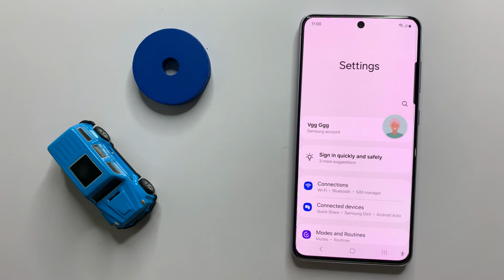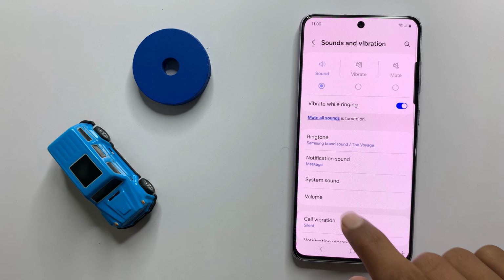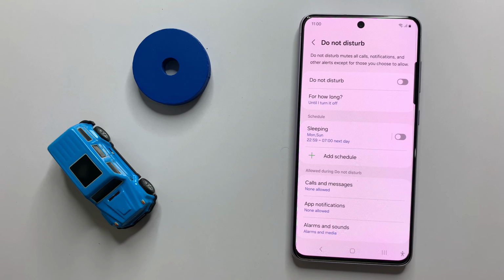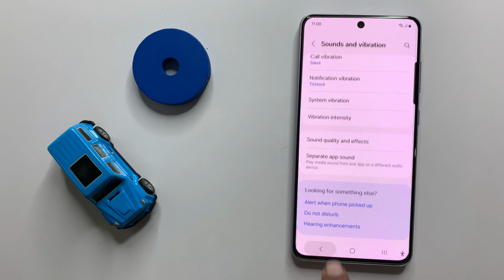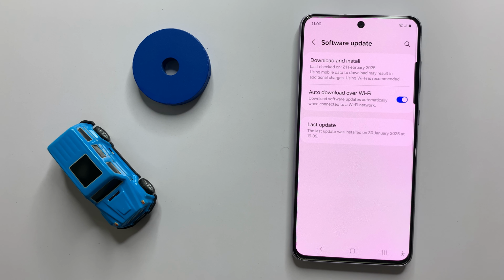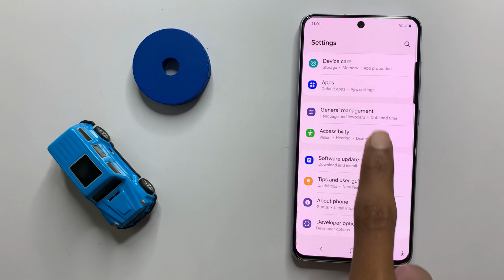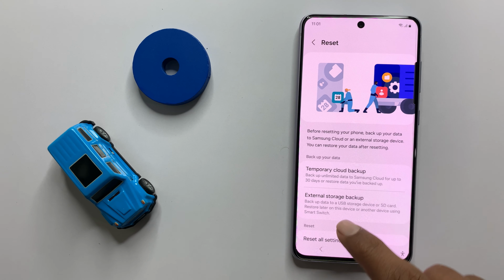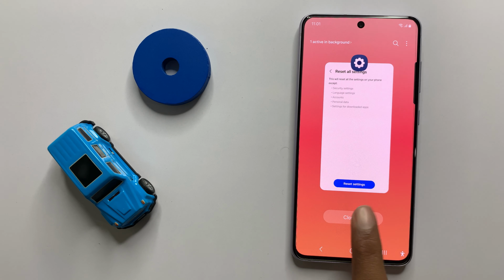How to Fix Samsung Galaxy A36 Do Not Disturb Keeps Turning on